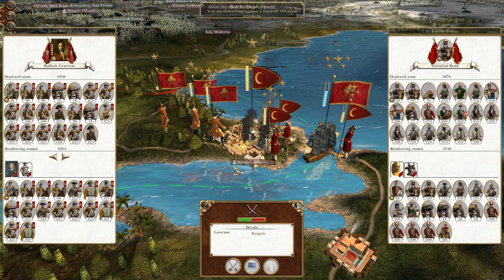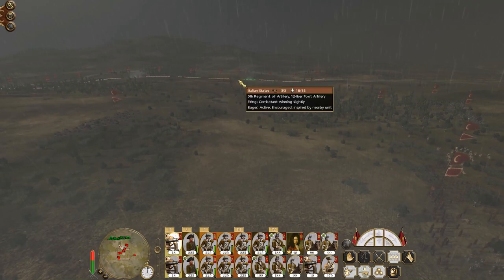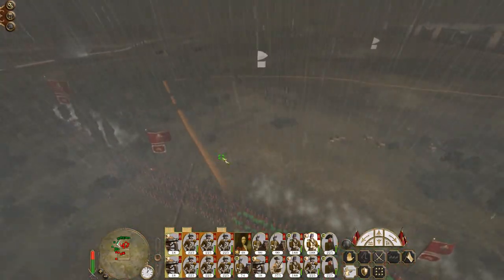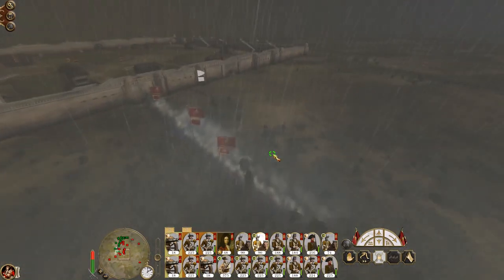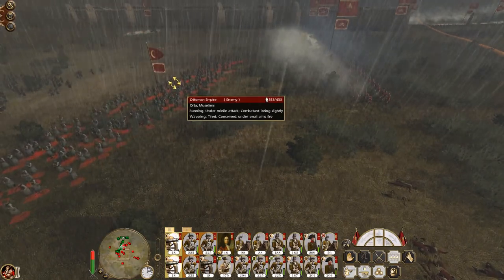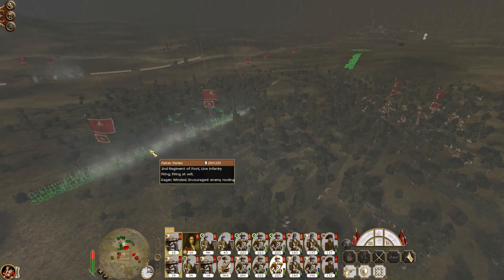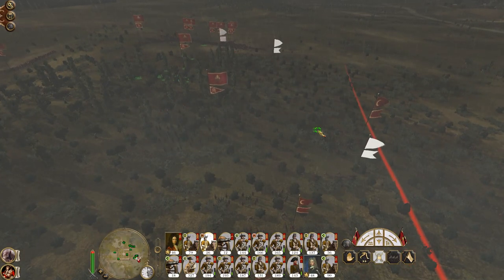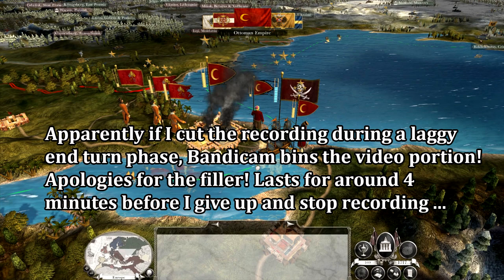Let's Play Empire Total War: DM - Italian States #24 - Istanbul Scrum and Sneaky Spaniards!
Hey guys, welcome to the next episode of my Empire Total War Lets Play as the Italian States - in this episode we batter a Turkish garrison in an Istanbul scrum and deal with the sneaky Spaniards landing near Greece!